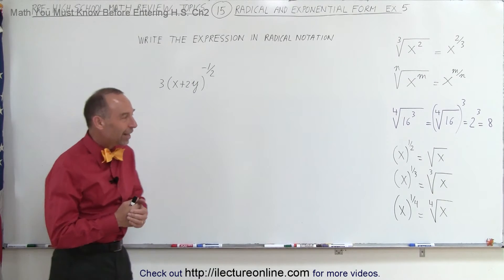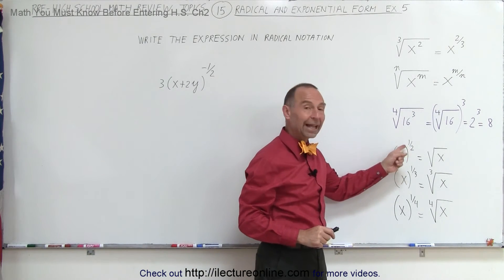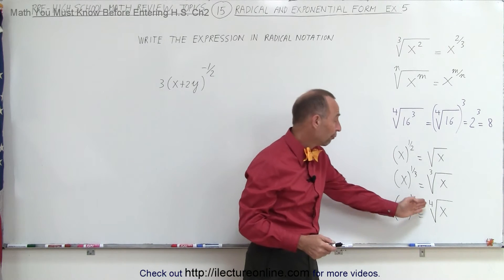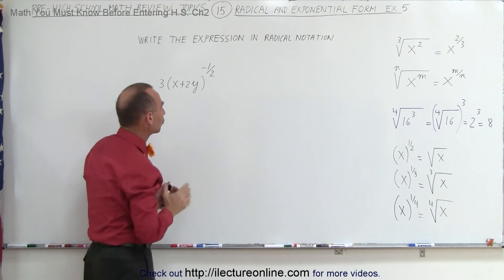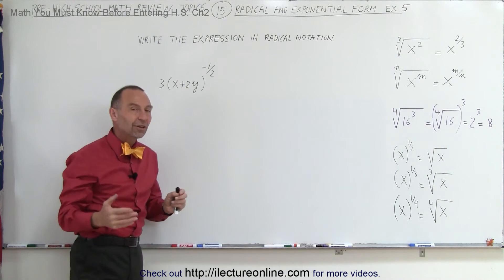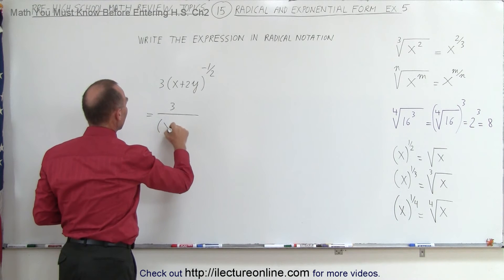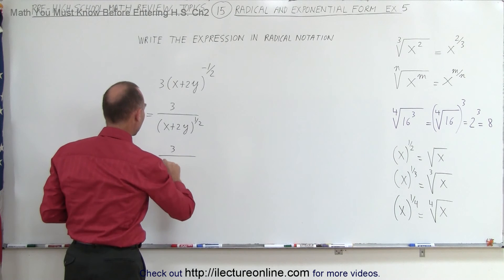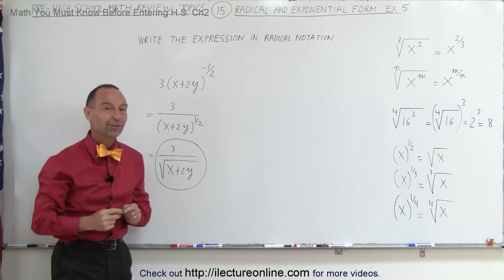ALGEBRA & PRE-ALGEBRA REVIEW: Ch 2 Review (15 of 54) Radical & Exponential Form: Ex. 5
In this video I will re-write an exponential expression in radical form, example 5.